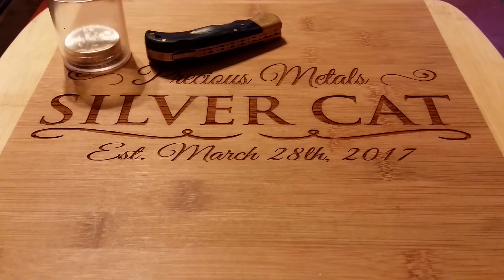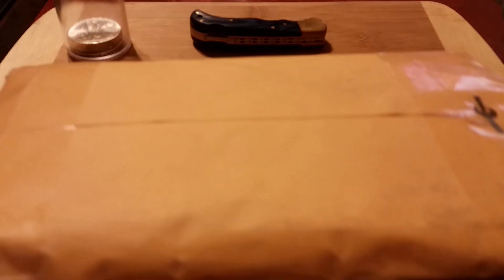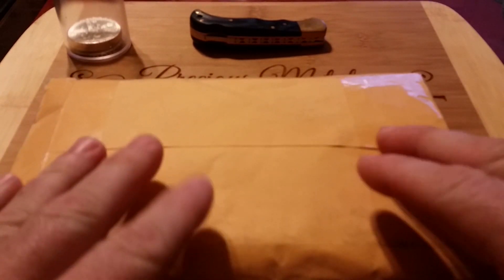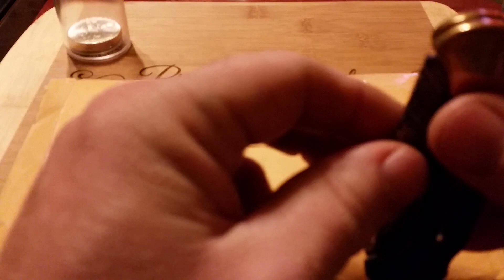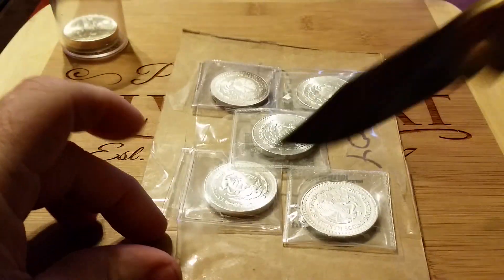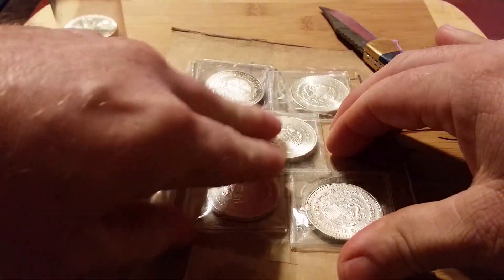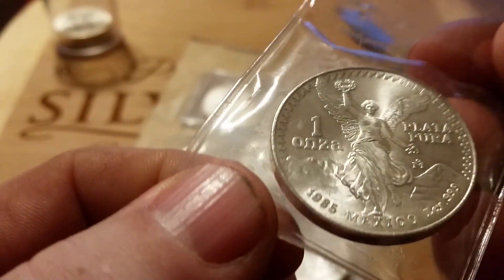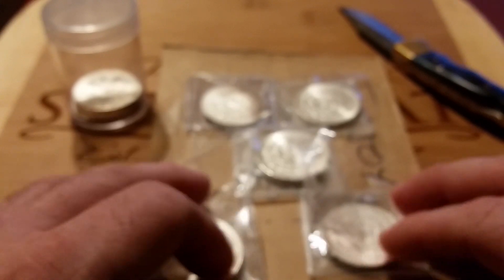More libertads thanks to silver Hustlin 13.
Check out the package job he did and learn from it.  What a awesome job.